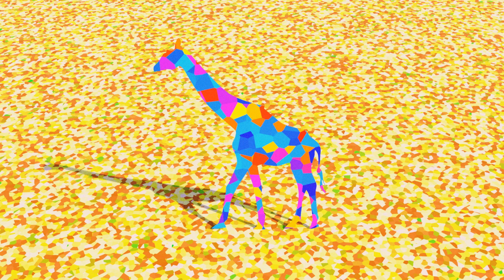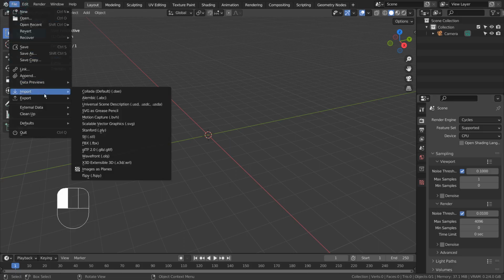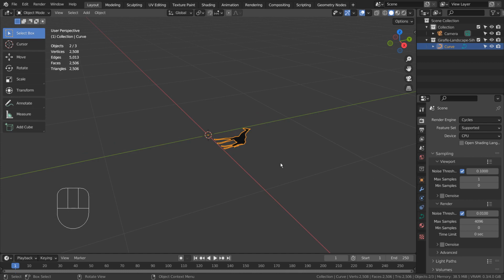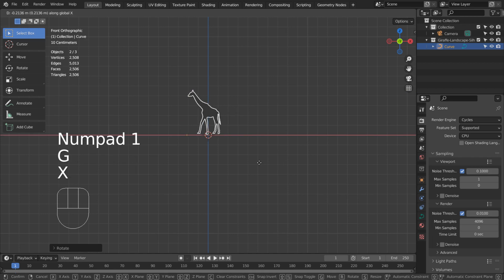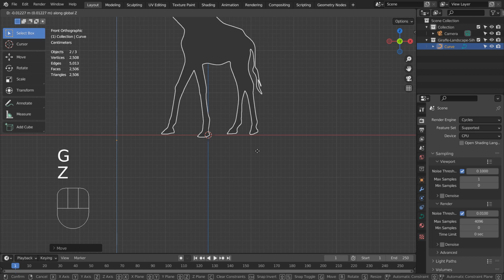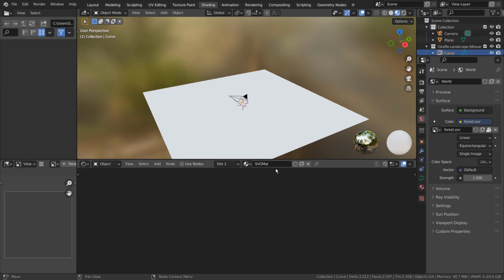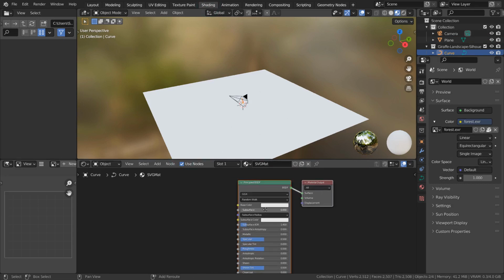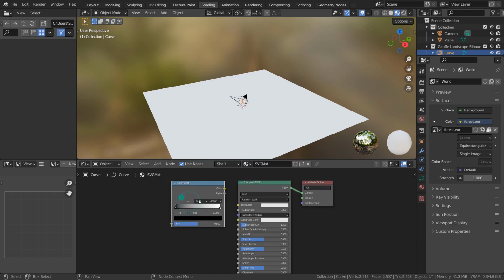Blender Tutorial - From SVG to 3D (Giraffe)